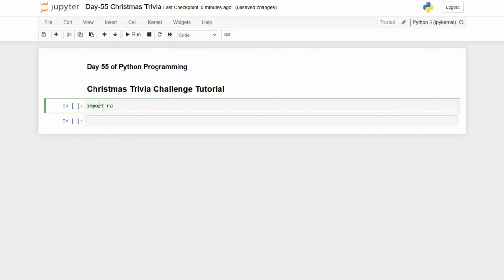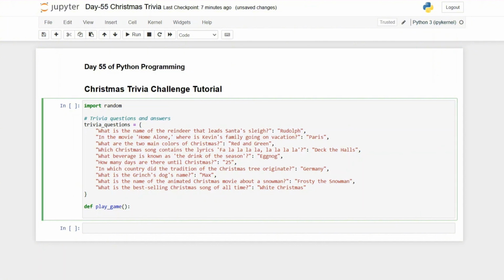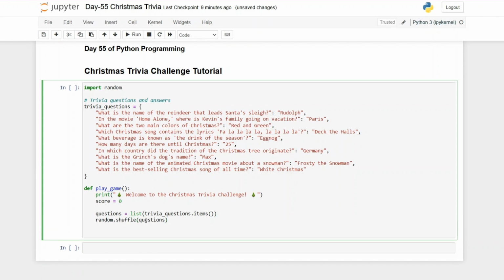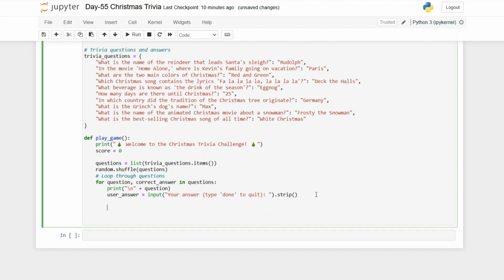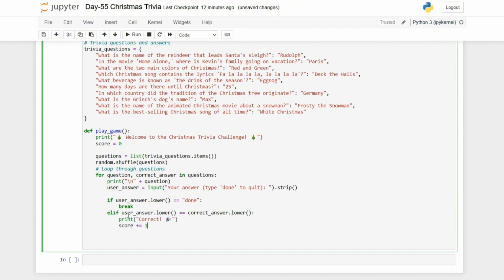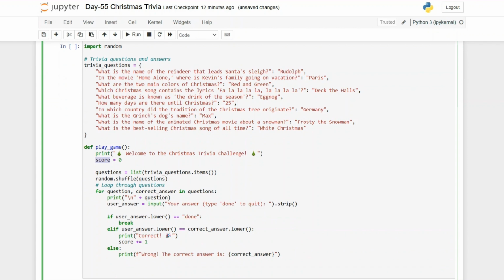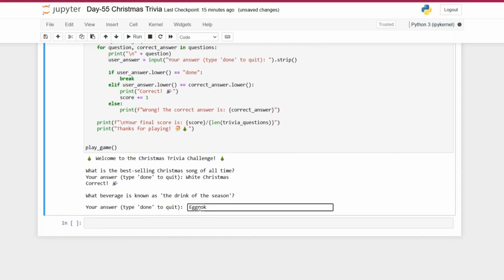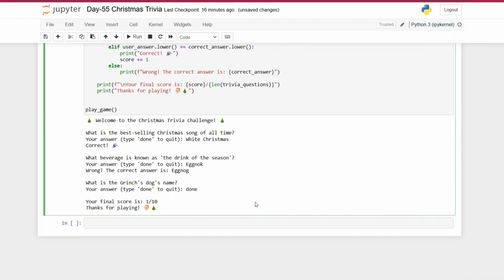Christmas Trivia | 100 Days of Python Programming | Day-55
Welcome to Day 55 of the 100 Days of Python Programming! Today, we’re having fun with a Christmas Trivia project. Using Python, we’ll create a program to ask festive trivia questions, keeping the holiday spirit alive while practicing coding skills. Let’s celebrate with code and Christmas cheer!